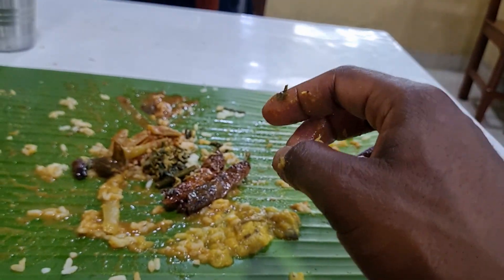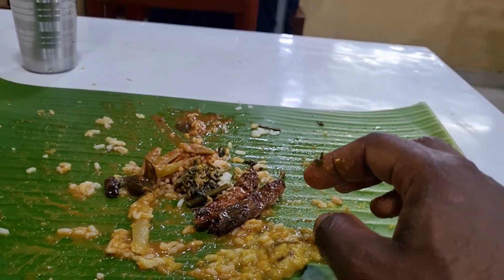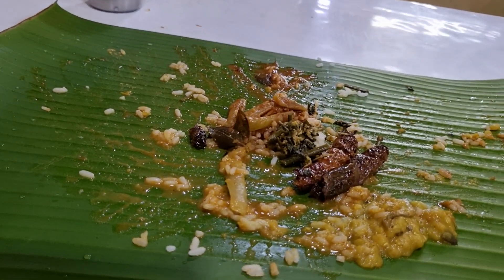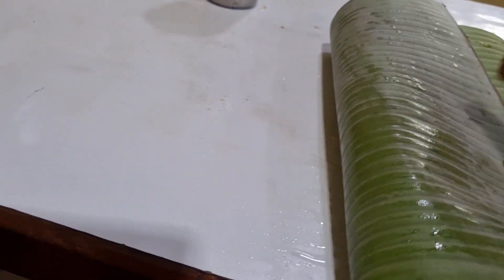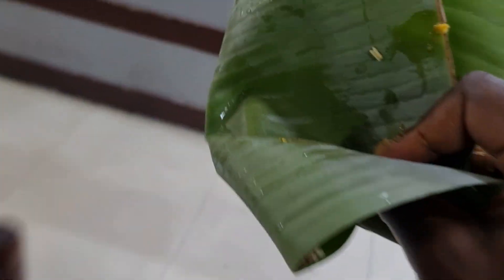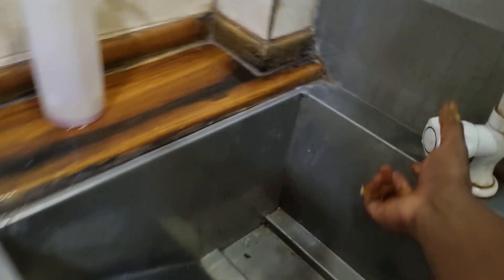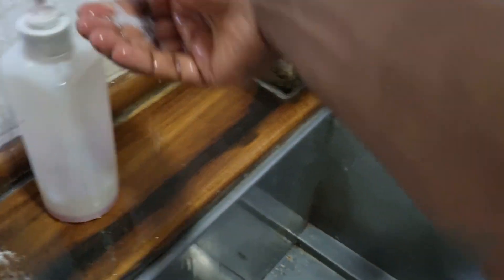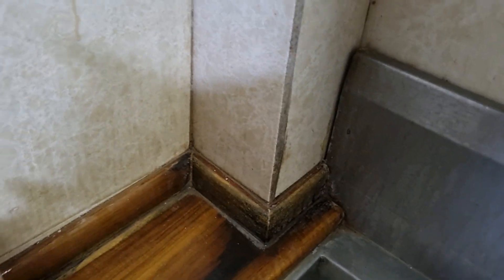Malayan cafe, Jaffna. Vege Rice and curry meal Served on a banana leaf.